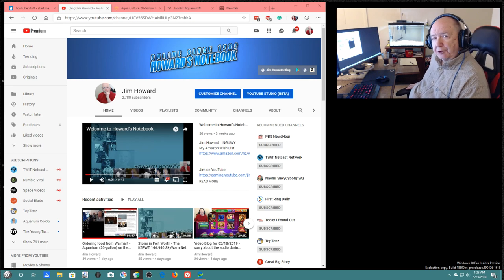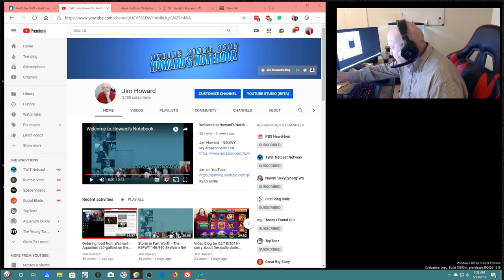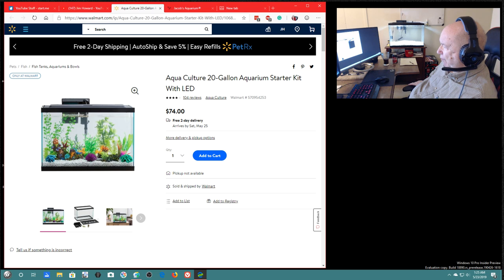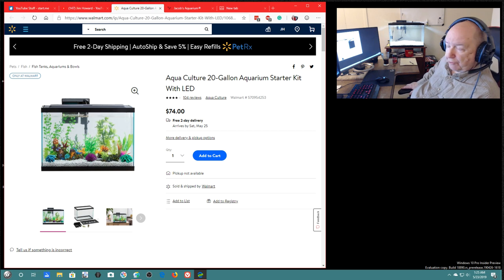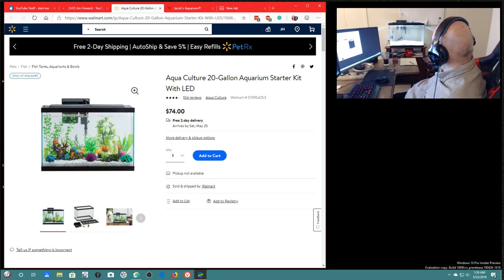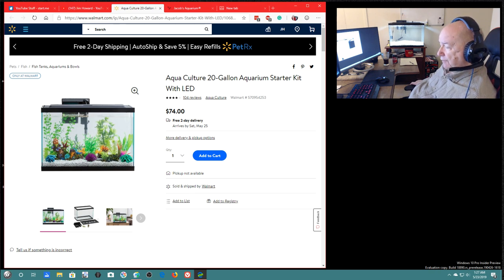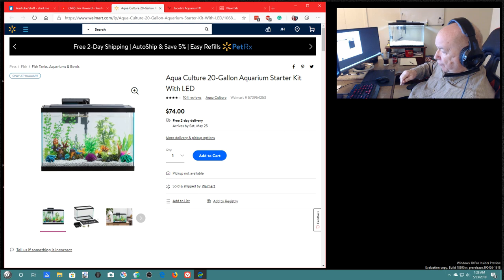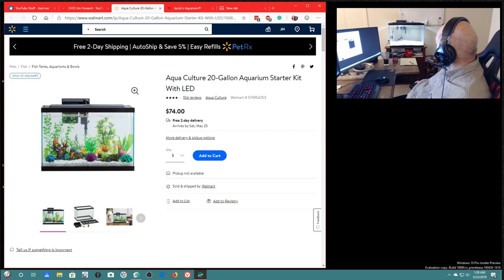20-Gallon Tank Here and Testing of ACDSee Video Studio 3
Just a short video blog about getting my new 20-gallon aquarium.  Also, some test video using ACDSee Video Studio 3.